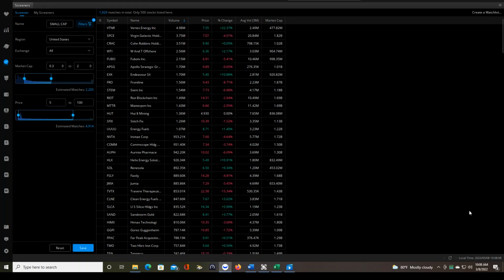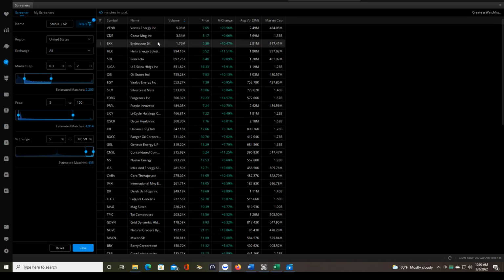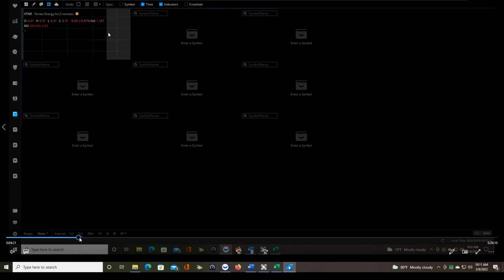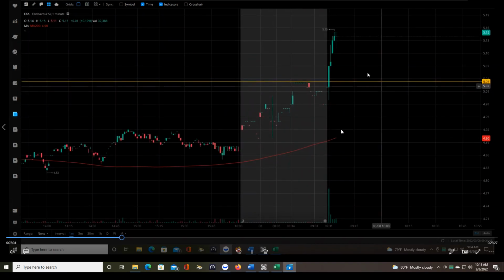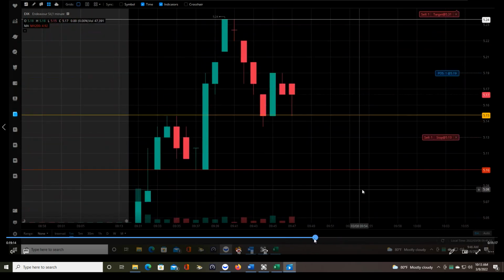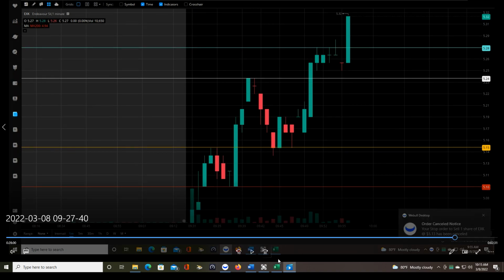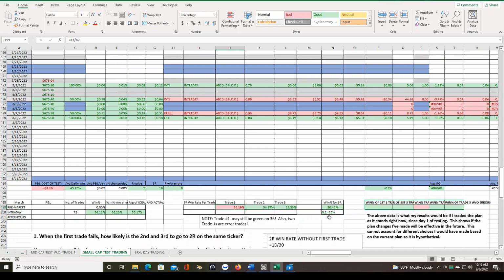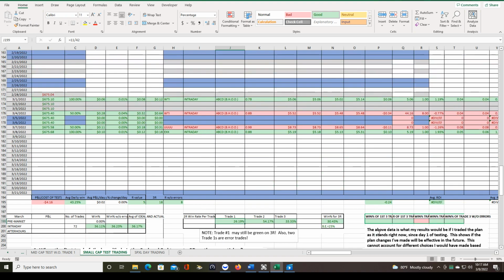Small Cap Day Trading - Day 60 - One and done on $EXK +2R! Significant change to the trading plan?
EXK stock

small cap stocks